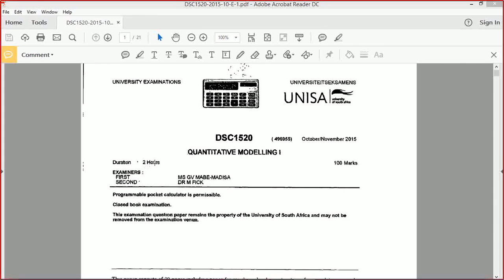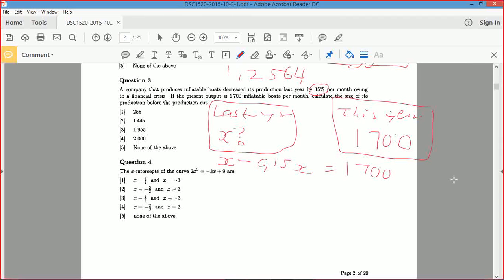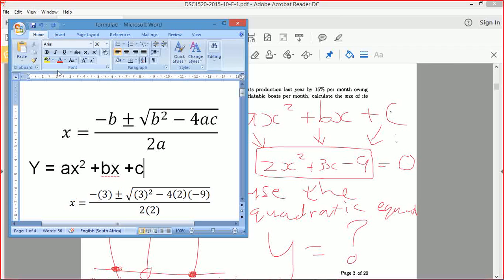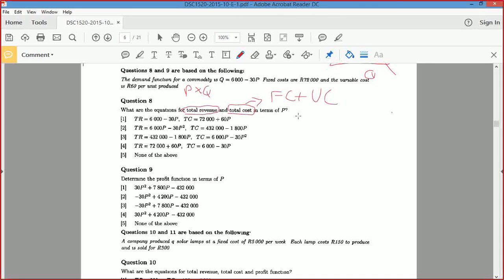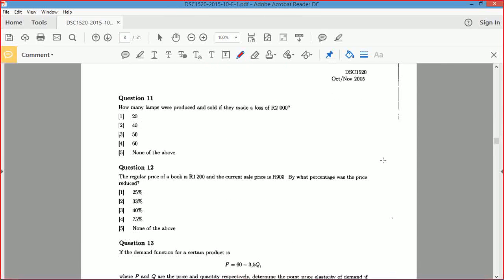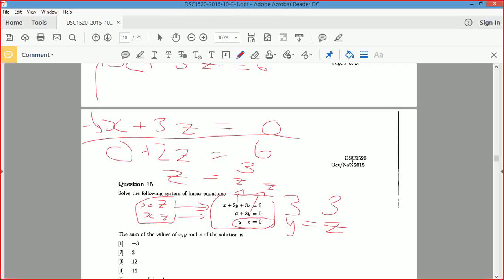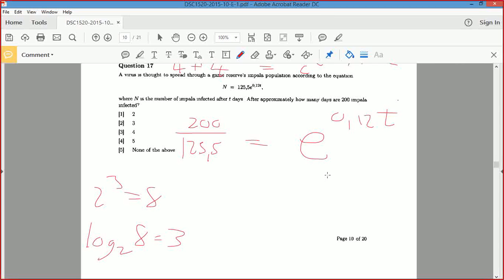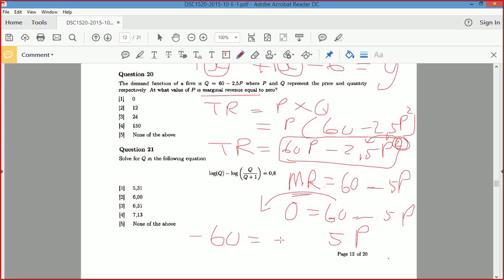DSC1520 past paper practice OCTNOV2015 past paper Questions & Answers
DSC1520 past paper OCTNOV2015 part 1